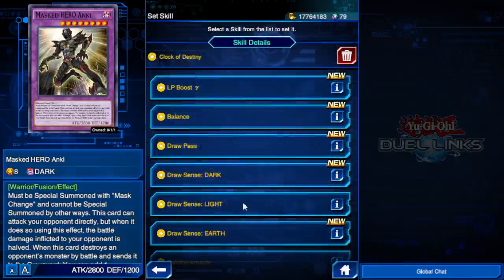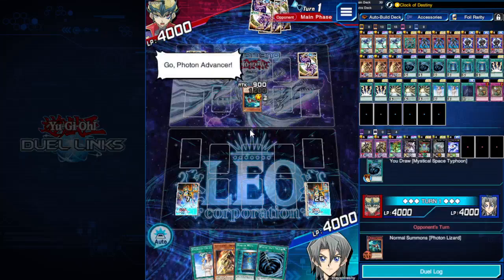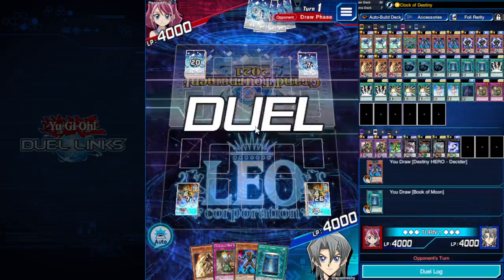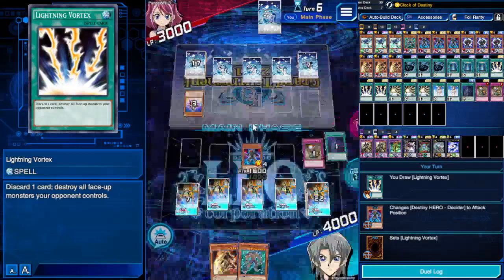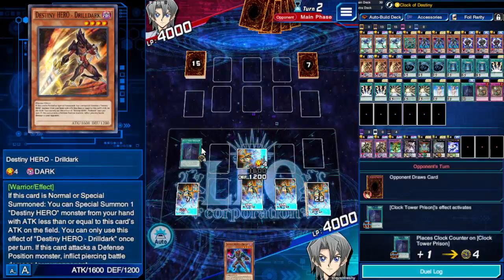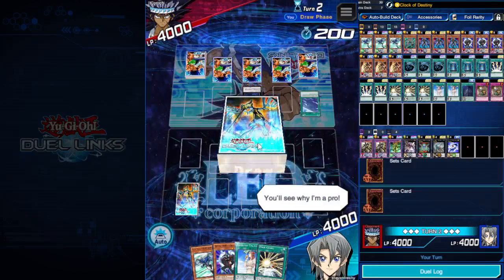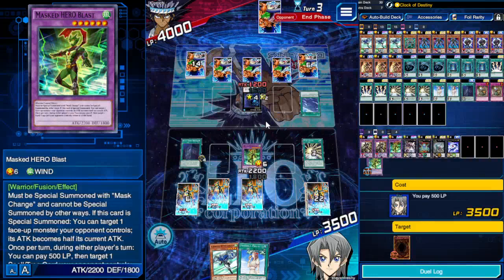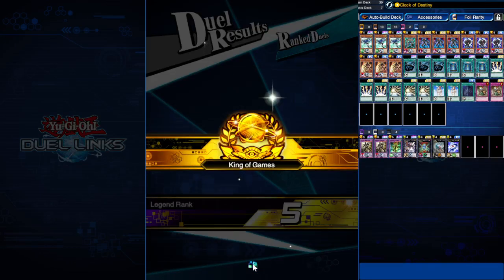Let's Try Clock Tower Heroes! [Yu-Gi-Oh Duel Links]